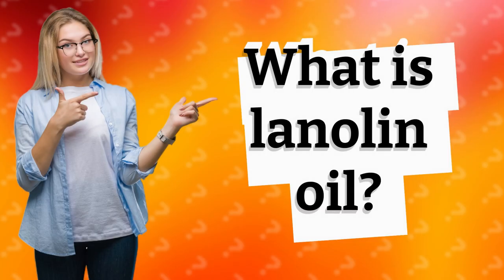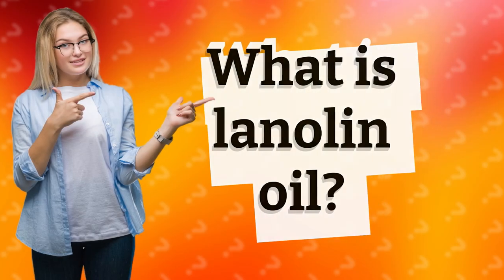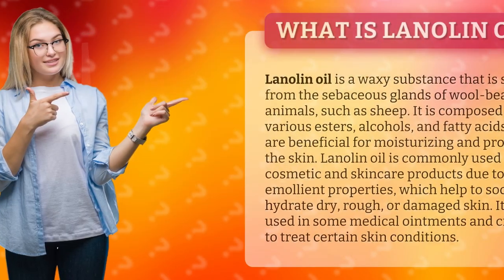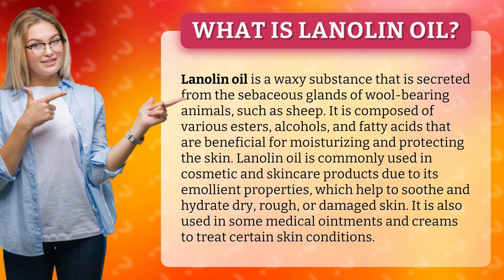What is lanolin oil?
Discover the Secret Ingredient to Perfect Skin - Lanolin Oil! Learn How This Waxy Wonder from Sheep can transform your skincare routine with its Moisturizing and Protective Properties. From Soothing Dry Skin to Treating Skin Conditions, this Miracle Oil is a Must-Have in your Beauty Arsenal. Watch Now to Find Out More!